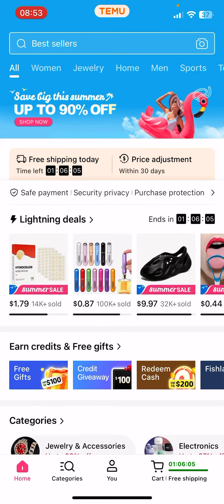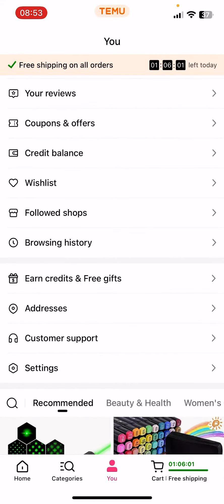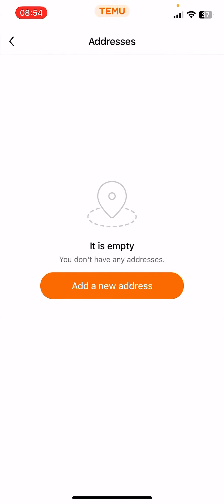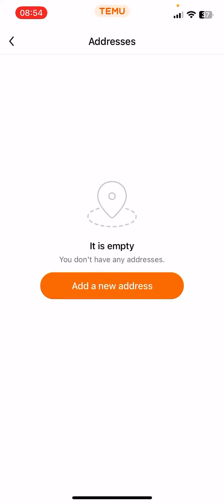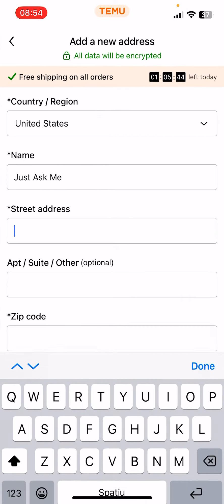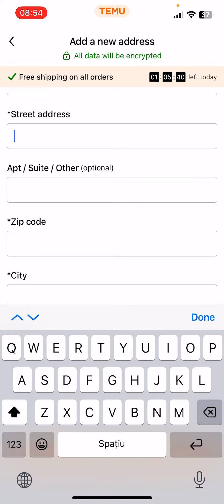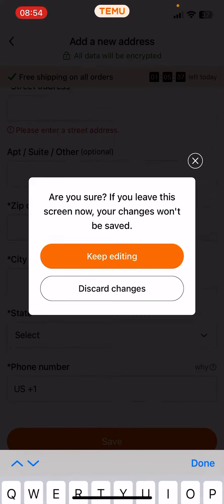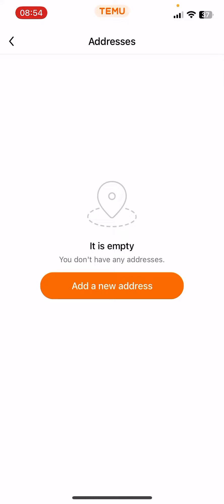How to add address in Temu?